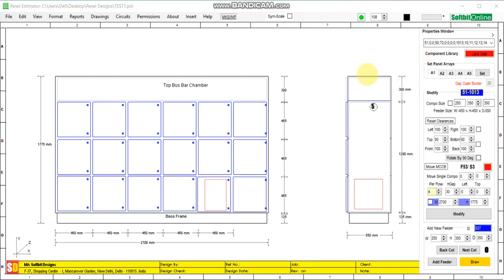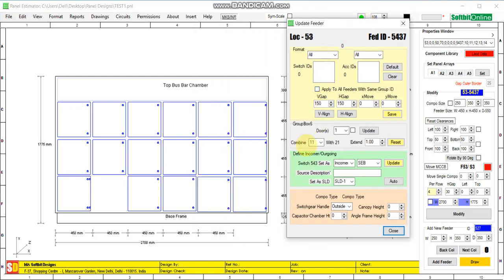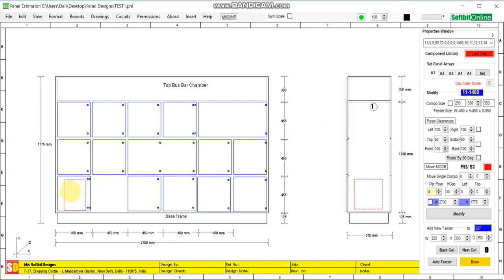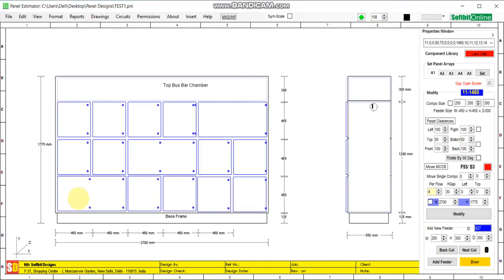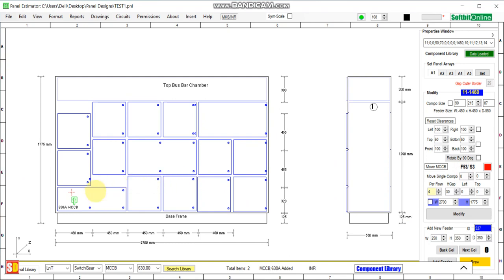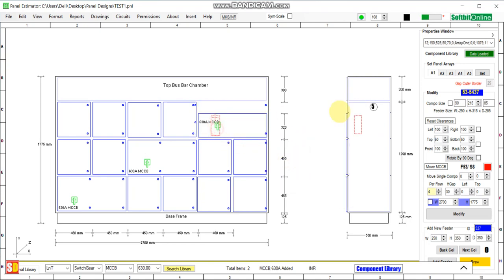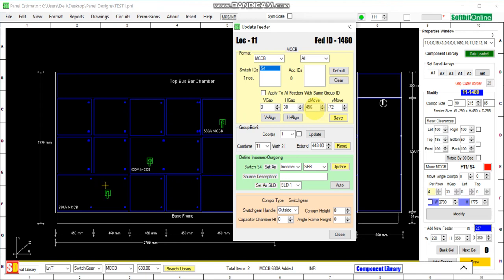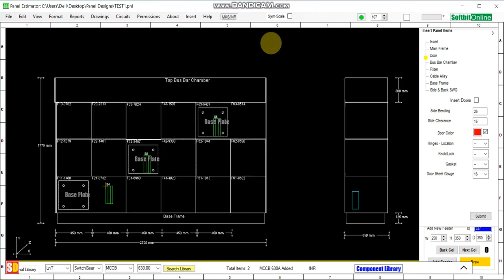Combine Feeders Horizontally - LV Electrical Panel Design Software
Now you can combine two feeders horizontally. LT Panel Estimator or LT Electrical Panel Design Software has a new facility i.e.,. you can now design your panels with six columns and combine two horizontal feeders.

M/s Softbit Designs
New Delhi - 110015
INDIA